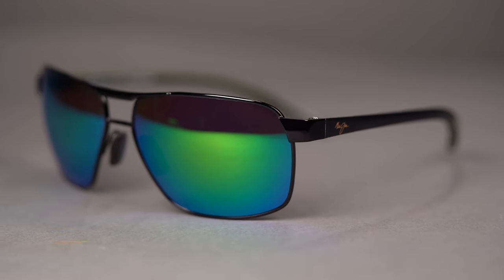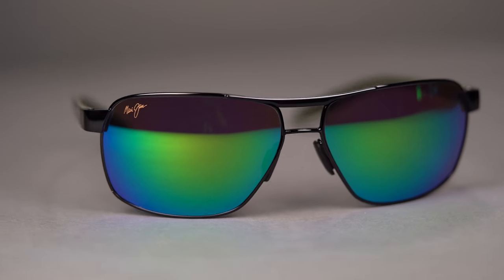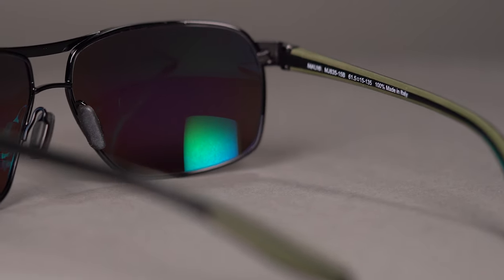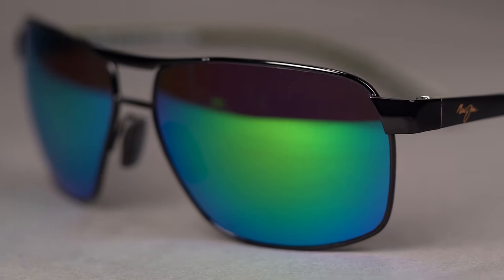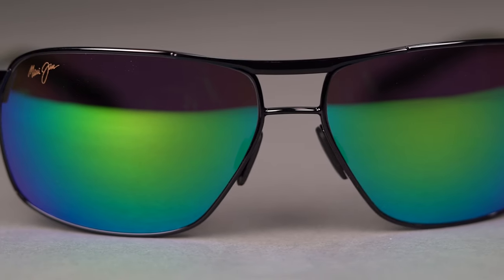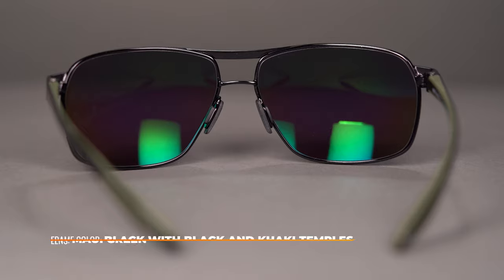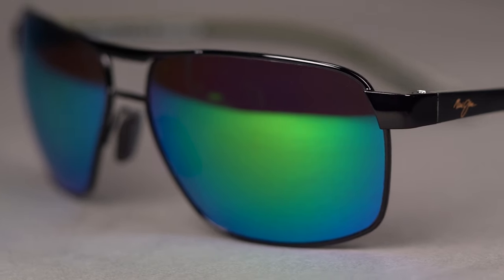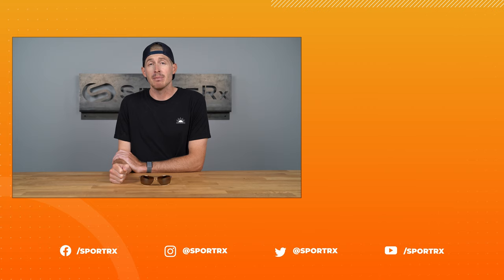Maui Jim The Bird Overview | SportRx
Tune in to hear our Maui guy Graham give an overview of The Bird by Maui Jim!

Don’t know your size? Measure with the SportRx SFW
Questions about your prescription?